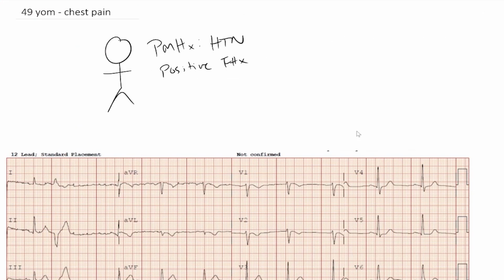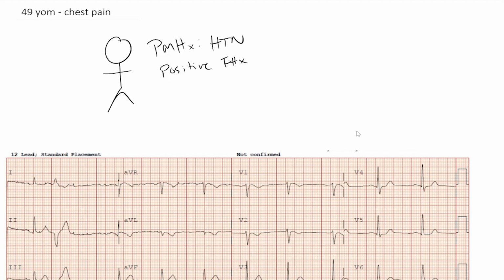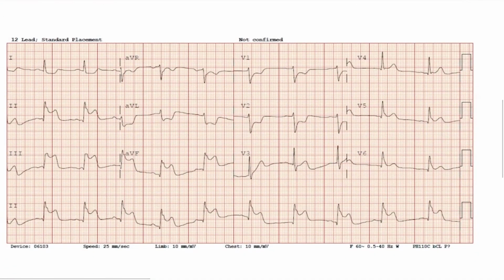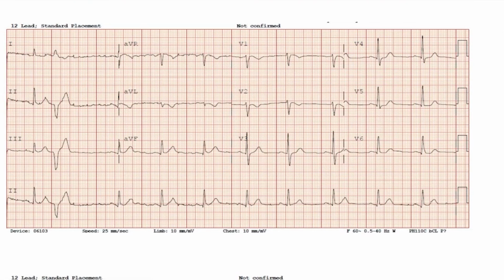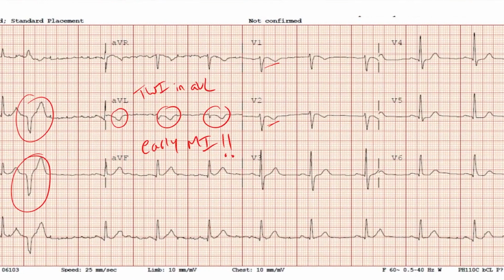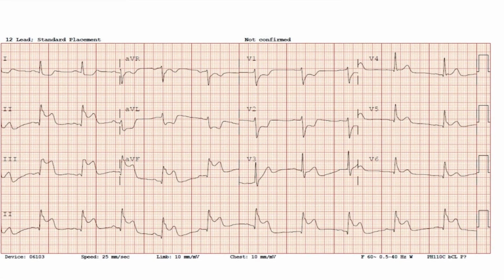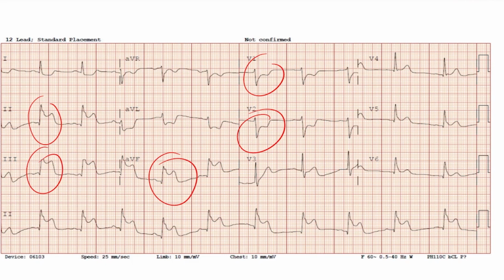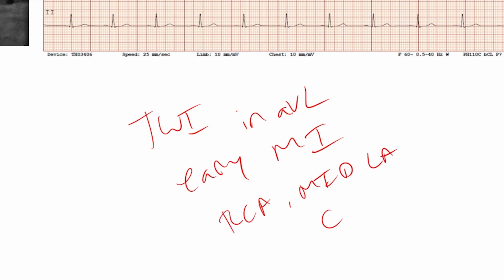TWI in aVL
T-wave inversion can be an early sign of acute MI.